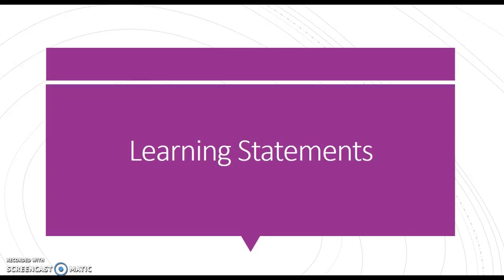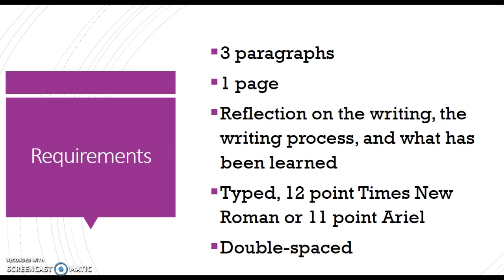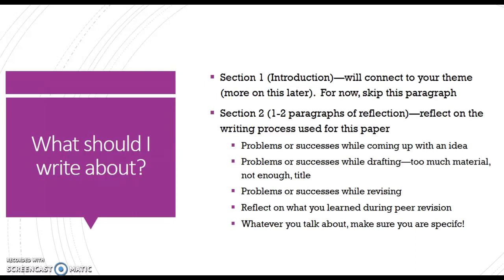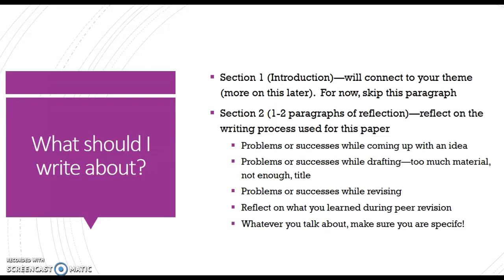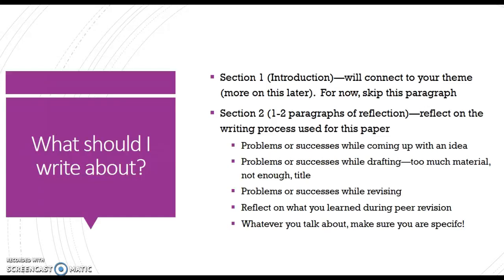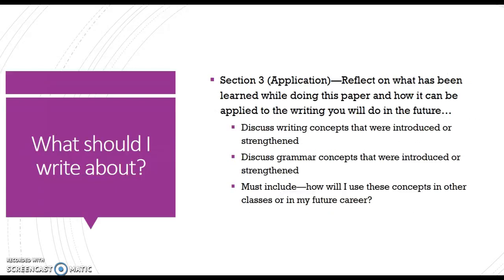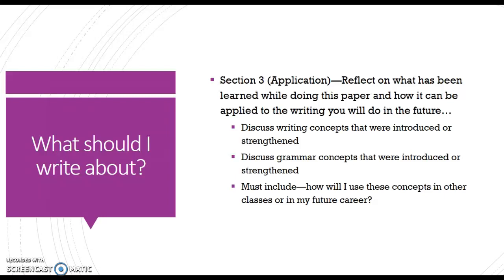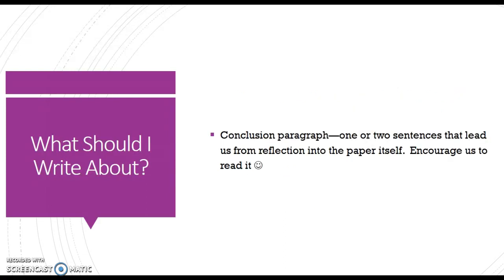Learning Statements Z Degree